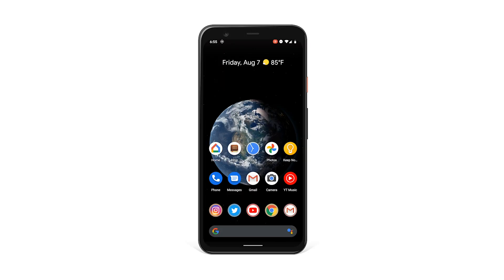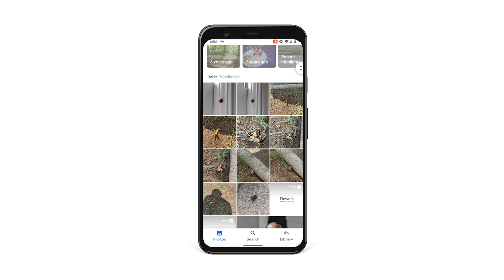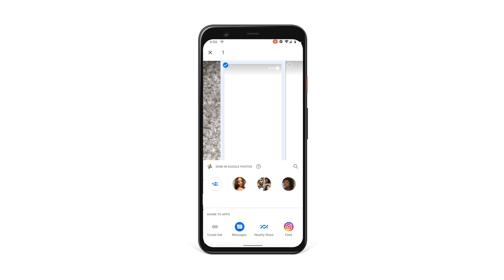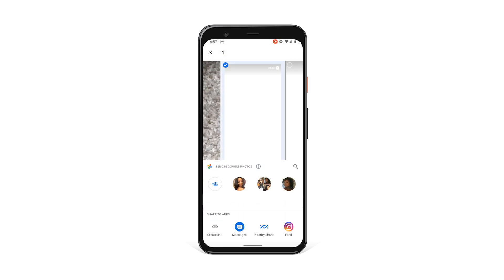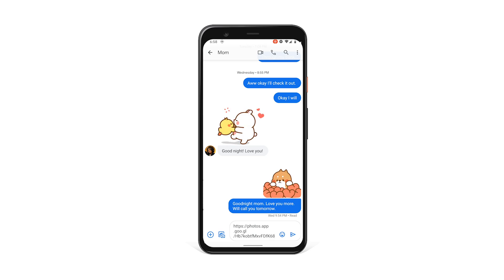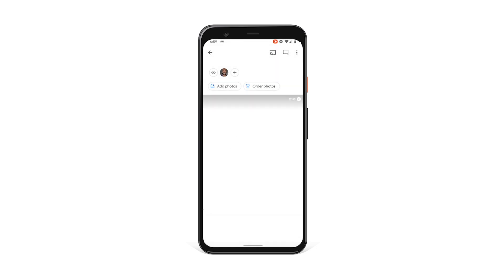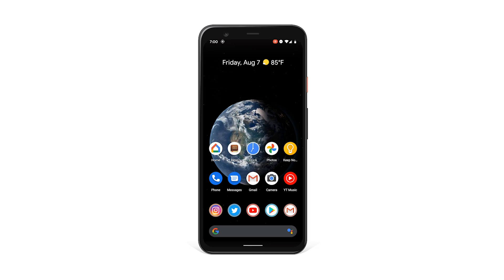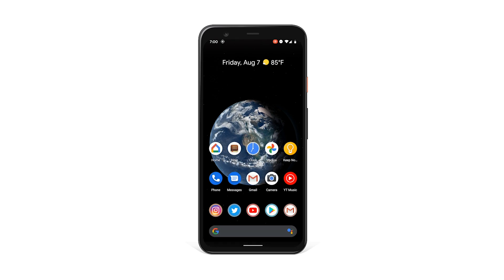How to Share Photos and Videos with Google Photos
In this video, I share a quick tip in sharing videos within Google Photos on Pixel 4 XL.

You can install the Google Photos app by clicking on this